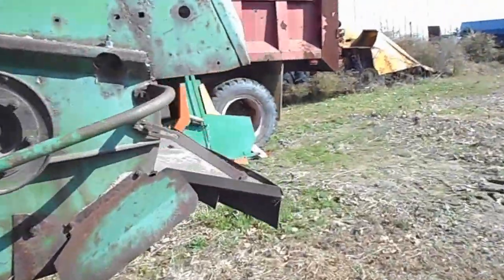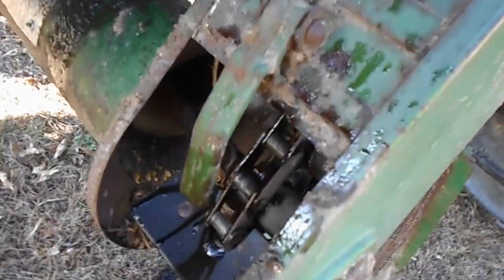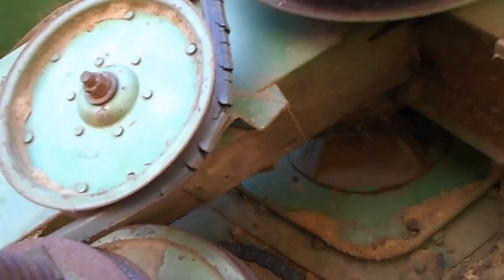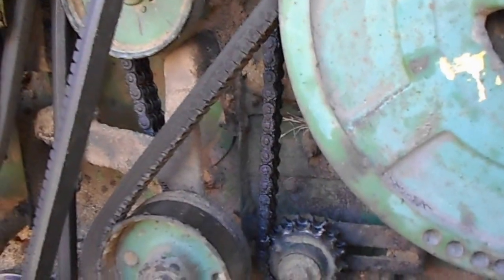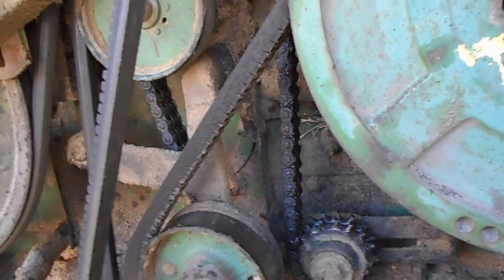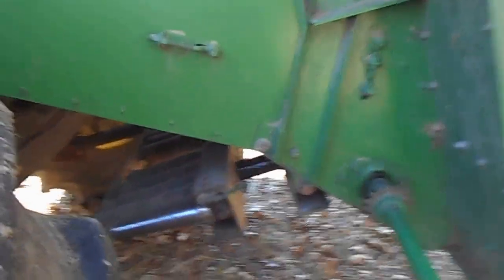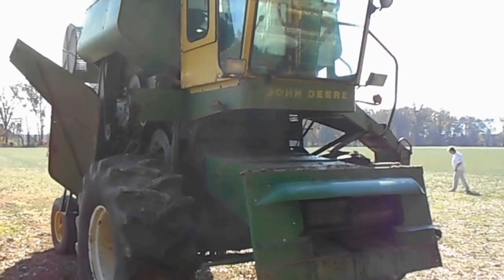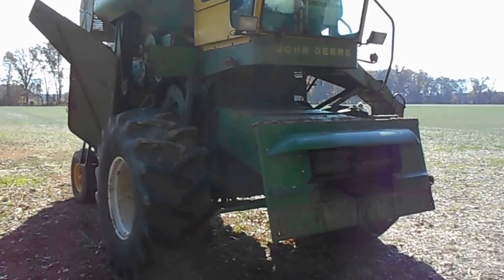JD 95 combine Prep for storage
The season is over and it time to put the combine up for the year. Greasing and oiling the chains and finding things that are going to have to be fixed before next year. It's never fun to find new work to do but it's better to find it now than a week before you need to run. I hope you enjoy.  Bandit